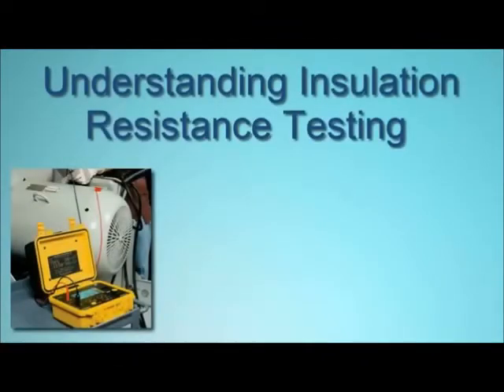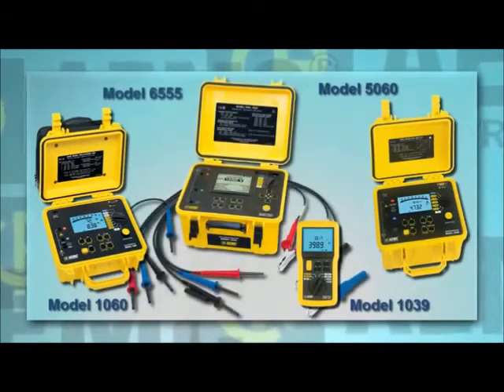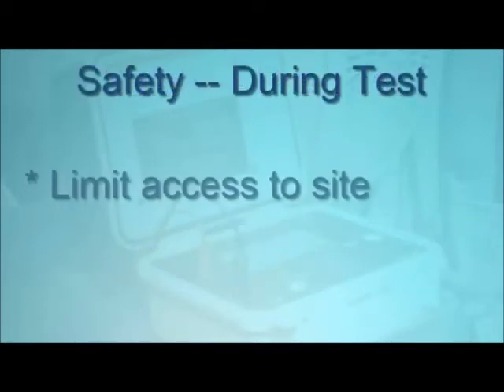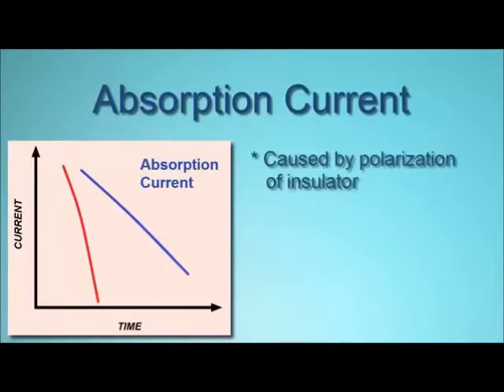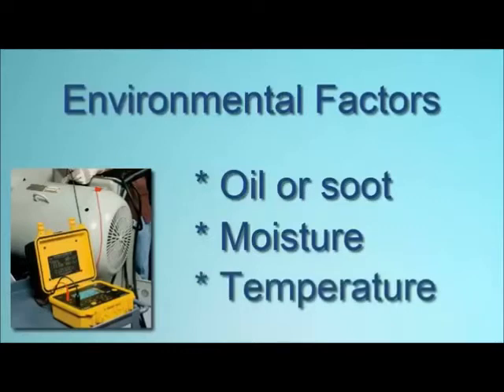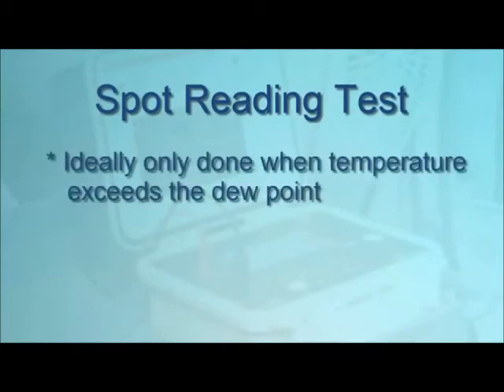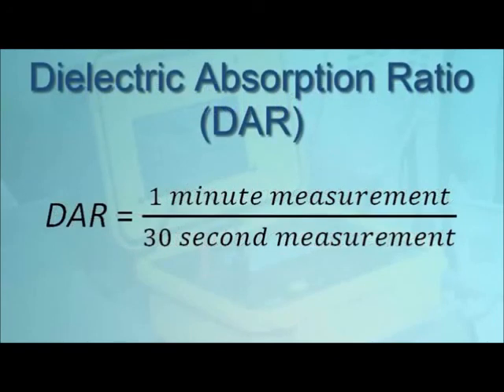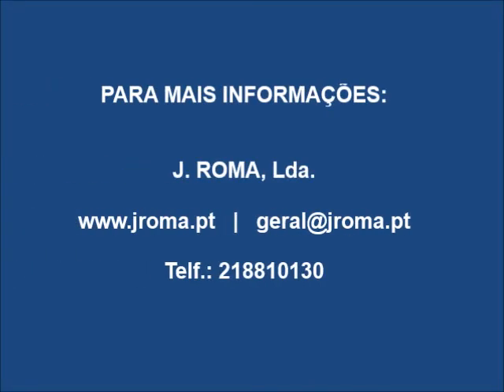Teoria sobre medida de resistencia de isolamentos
Este vídeo mostra alguns aspectos teóricos a ter em conta nas medidas de resistências de isolamento